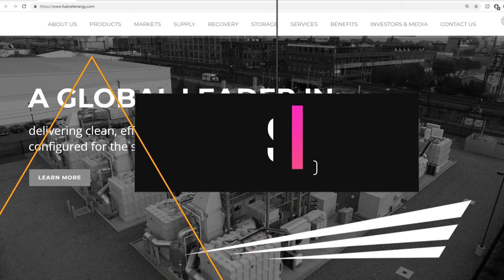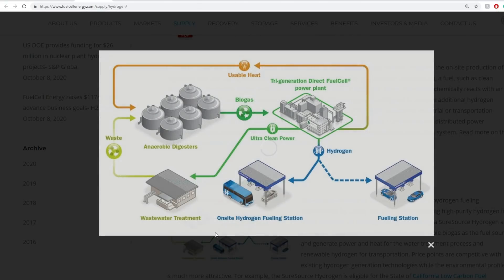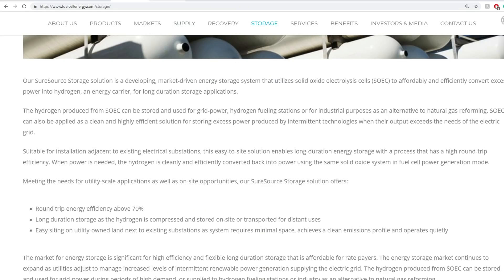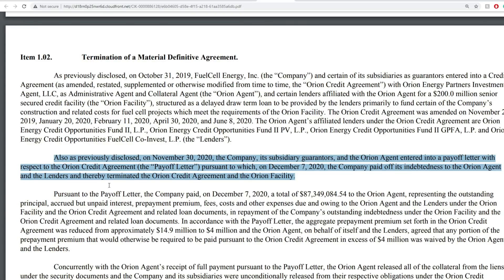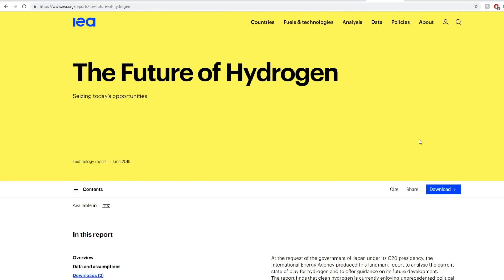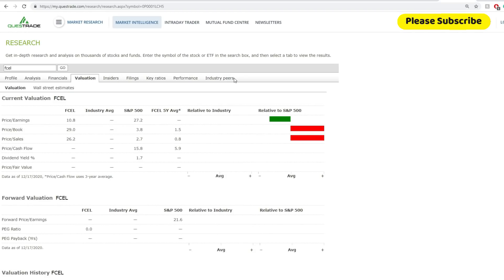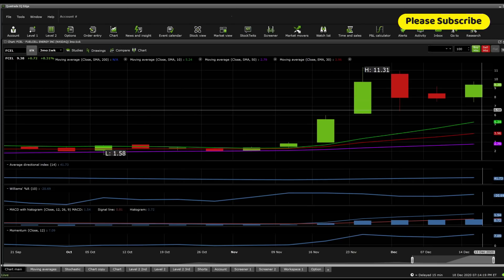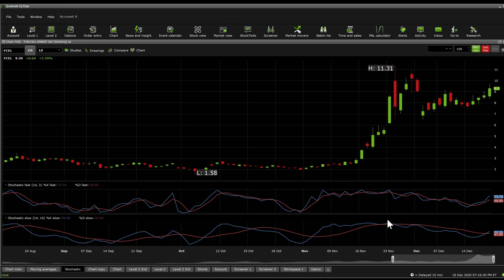$FCEL stock DD & Technical Analysis - Stock overview (2nd Update)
FuelCell Energy, Inc., together with its subsidiaries, designs, manufactures, sells, installs, operates, and services stationary fuel cell power plants for distributed power generation. The company offers SureSource product line based on carbonate fuel cell technology in various configurations, including on-site power, utility grid support, distributed hydrogen, and micro-grid, as well as multi-megawatt applications; and SureSource Recovery power plants for natural gas pipeline applications. It also provides SureSource Capture system that separates carbon dioxide from the flue gases of natural gas, biomass, or coal-fired power plants, as well as industrial facilities; and SOFC/SOEC and Energy Storage, a solution for energy storage using solid oxide technology. The company's SureSource power plants generate electricity and usable heat. It serves various markets, such as utilities and independent power producers, industrial and process applications, education and health care, data centers and communication, wastewater treatment, government, and commercial and hospitality. The company primarily operates in the United States, South Korea, England, and Germany. FuelCell Energy, Inc. was founded in 1969 and is headquartered in Danbury, Connecticut.

0:00 Intro
0:41 Due Diligence
12:50 Technical Analysis